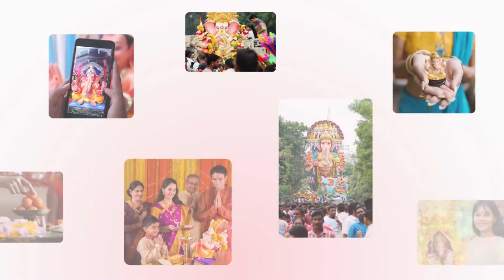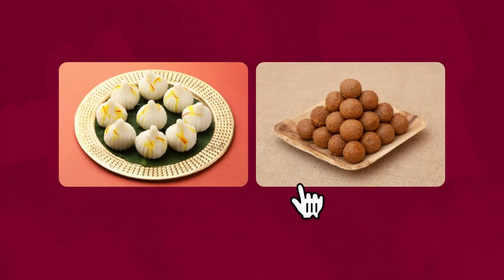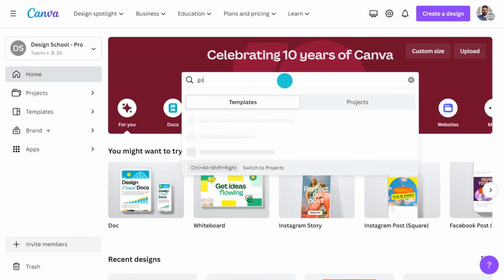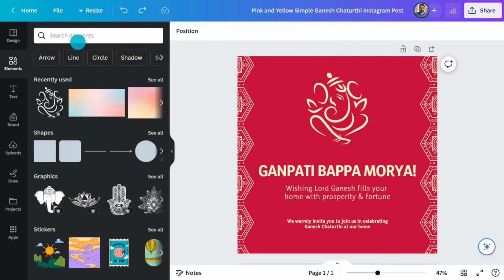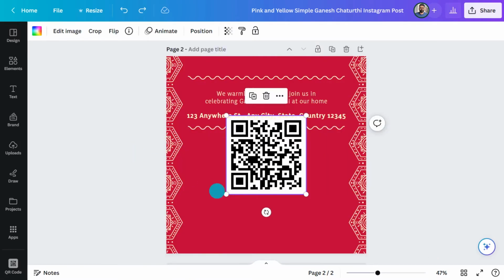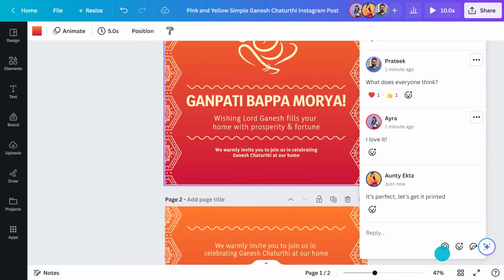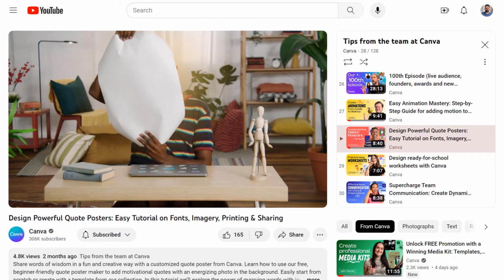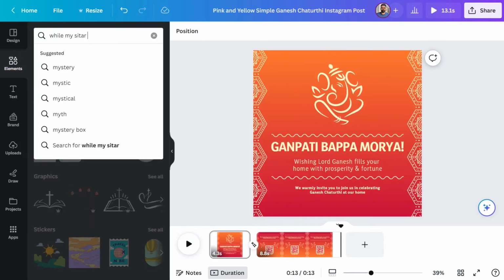Create Free Vibrant Ganesh Chaturthi Invitations for Family Events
Are you ready to discover the vibrant world of Ganesh Chaturthi? A celebration filled with color, joy, and unity. In this video, you'll discover the cultural richness of this festival and the pivotal role of invitations in setting the festive mood.

We'll guide you through selecting and personalizing unique Ganesh Chaturthi templates, infusing them with symbolic elements to truly capture the spirit of the occasion. And the best part? We'll show you how to make it a fun family activity, involving everyone in the design process, before sharing and printing your beautiful invites.

Whether you're a design novice or a seasoned pro, this video has something for everyone. So, come along and let's create something memorable — together!

💡 WHAT YOU'LL LEARN:
► Grasp the significance of Ganesh Chaturthi and the role of invitation cards,
► How a well-crafted invitation impacts the festival's ambiance,
► Master the process of choosing and personalizing a Ganesh Chaturthi template,
► How to find and incorporate culturally significant symbols, colors, and images into your design,
► Learn how to involve family members in the design process,
► Discover how to share and print your finished invitations.

⏳ TIMESTAMPS
00:00 Intro
00:32 What is the Ganesh Chaturthi festival and when does it is held?
02:09 How to make invites for the festival with Canva templates
04:16 How to quickly add a QR code for massive events
04:34 Ways to easily collaborate with other members to edit a design
05:28 How to get the invitations printed quickly
06:03 Tips to send digital invites with the view-only link
06:47 How to add videos and animated elements to a online design
08:03 Wrapping up

⛏ PLAYLISTS FOR YOU TO DIG DEEPER:
► Try our "Canva for Beginners" Free Course: